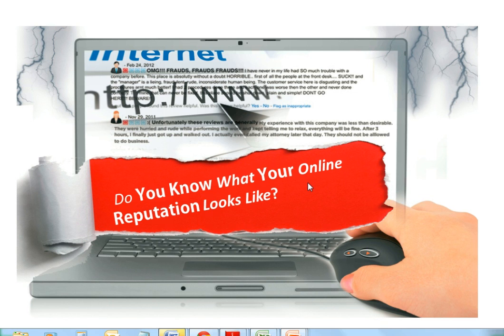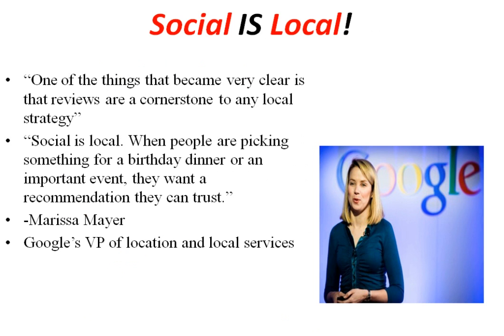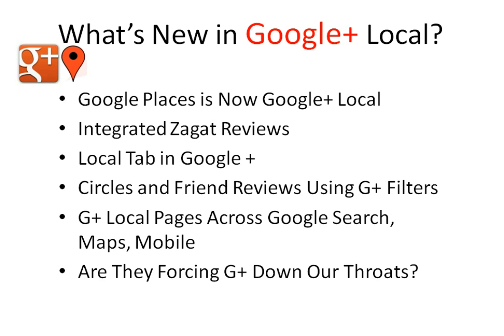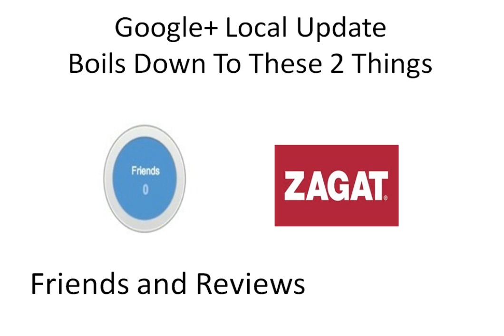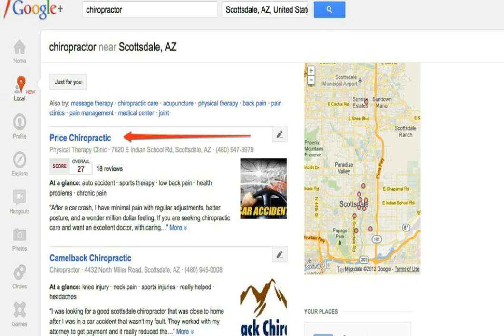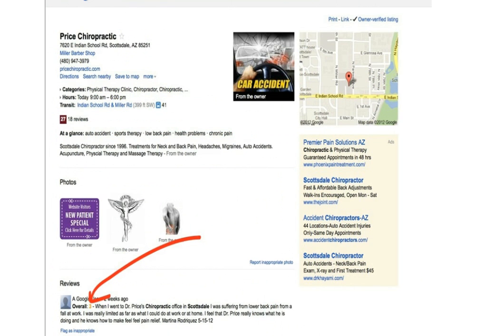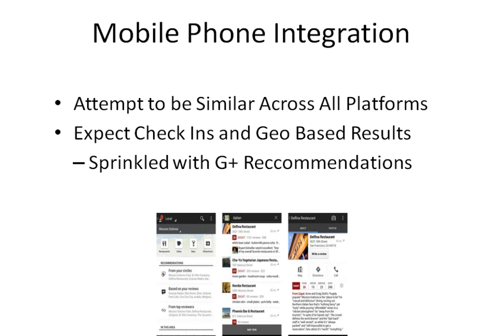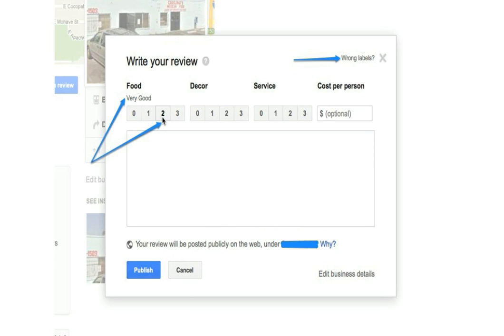Google Physician Reputation Management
Google for Physicians. Get up to speed on Google+ Local, Google Places changes, and how your patients find you? Reputation Management for Doctors. Get Positive Reviews Online for your Medical Practice.